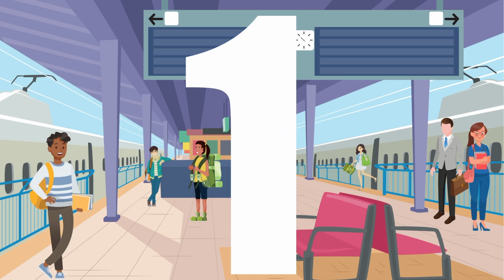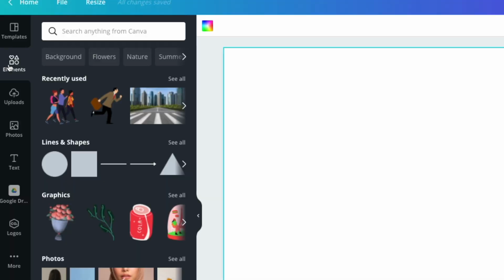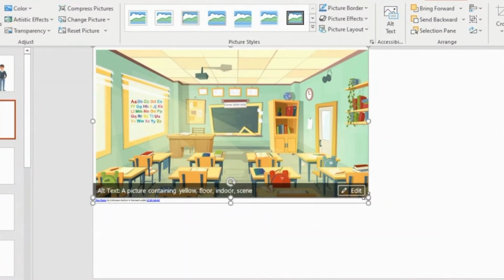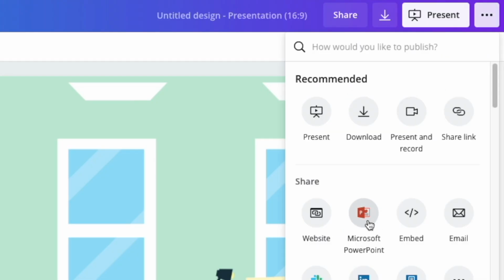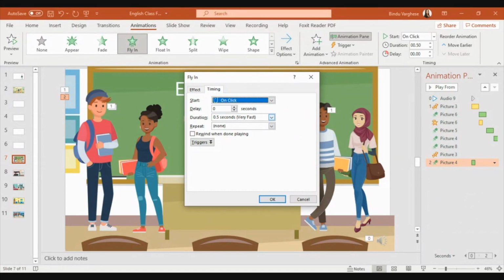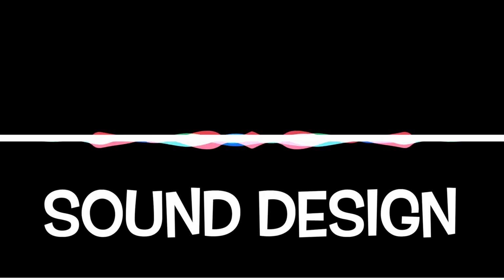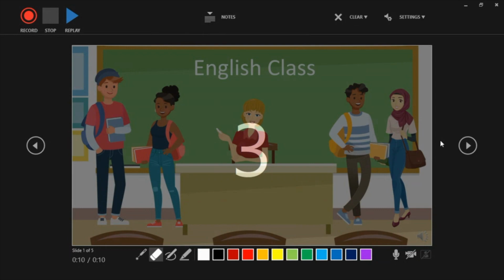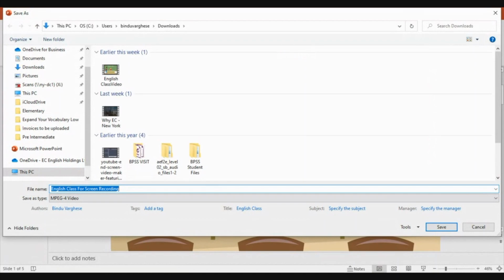How to Make a Cartoon Video in PowerPoint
Learn the three simple things you need in order to make cartoon videos in powerpoint. These animated videos with powerpoint are great for video marketing and these videos utilize powerpoint photos and powerpoint graphics. At the end of this tutorial, you will have made your own comic in powerpoint, which you can upload to YouTube as a video!

Do you need more tips for teaching English, check out the following videos:

Are you a YouTube content creator? Check Out:
VRA Academy:

⏰   Time Stamps   ⏰
0:00 Cartoon Powerpoint Demonstration
0:54 Why I don't use Toonly or Doodly
1:31 Getting Powerpoint Cartoon Images
1:51 Using Canva for Cartoon Images
3:06 Using Powerpoint photos for backgrounds
3:23 Creating a Cartoon Powerpoint in Canva
4:02 Layering Images in a Powerpoint slide
4:35 Animating and Motion Graphics in Powerpoint
5:22 Morph Slide Transition in Powerpoint
6:06 Adding Sound Design to your Animated Video
6:38 How to Record a Voiceover Directly in Microsoft Powerpoint
7:42 Converting Powerpoint Slides to a Movie for YouTube Videos

The ESL Doctor has been teaching English as a second or foreign language to students from all over the world for the last twenty years. In addition to being an ESL instructor, Dr. B has received a PhD in Teaching of English to Speakers of Other Languages, overseen the Academic programs of two intensive English programs, and managed the school operations of a private language school. Whether you are teaching English for General English purposes, for Business English, or for an English examination (TOEFL, IELTS, Cambridge, TOEIC) be sure to subscribe to the ESL Doctor on YouTube for all the latest tips and strategies for teaching English as a second language. General ESL lessons are published on Sundays. ESL Shorts are published on Wednesdays and ESL Teaching tips are published on Thursdays. With two videos published each week, this channel is your one stop for all things English language learning.